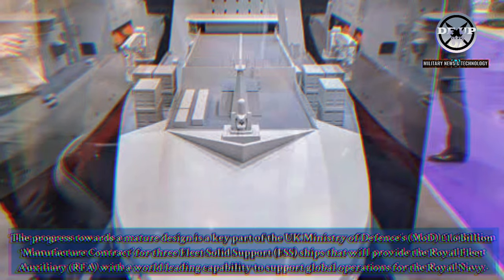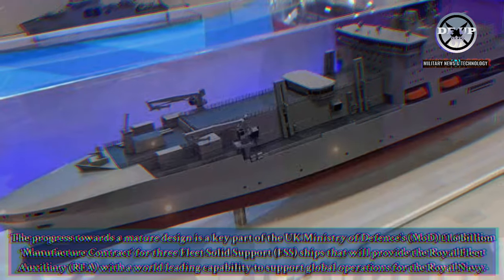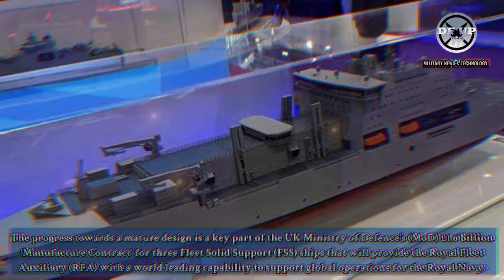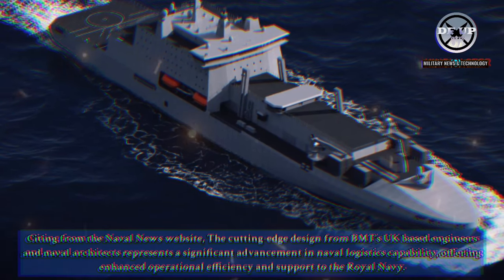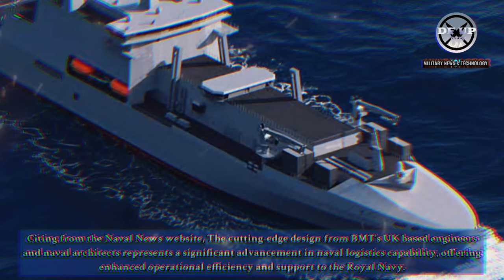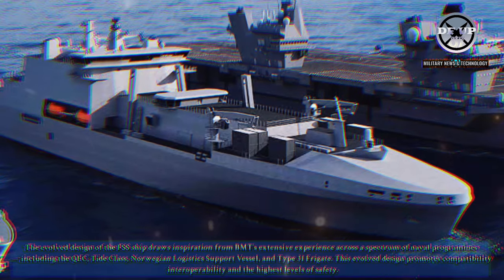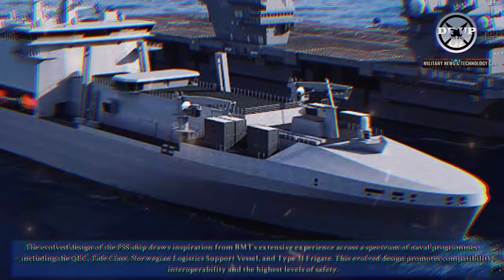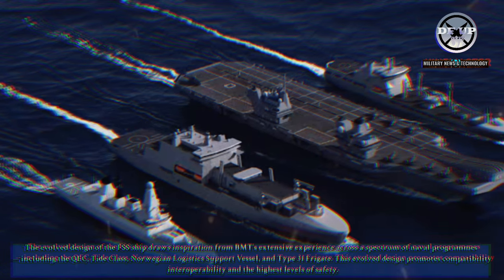Finally! Evolved Design Of FSS For The Royal Fleet Auxiliary revealed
Citing from the Naval News website, Team Resolute, a consortium of Navantia UK, BMT and Harland & Wolff, unveiled its evolved design for the Fleet Solid Support ship at DSEI 2023.

Warning!!!